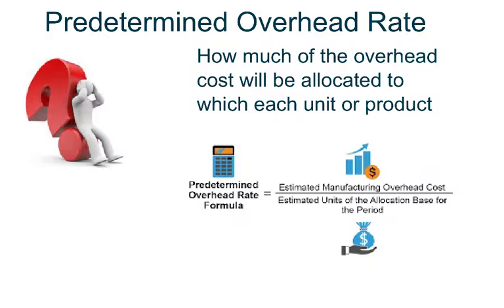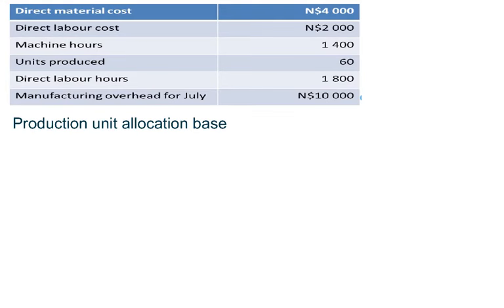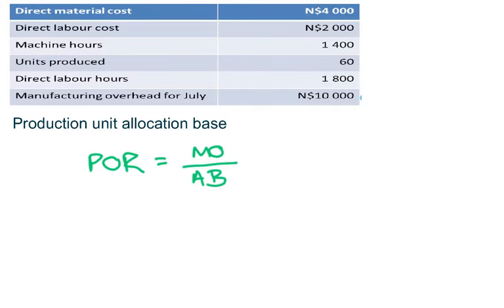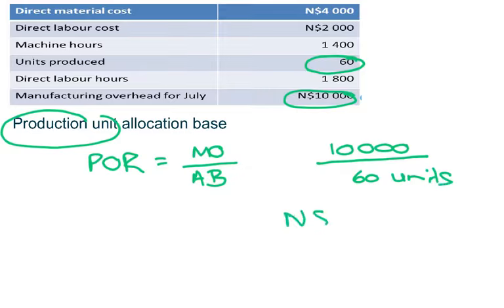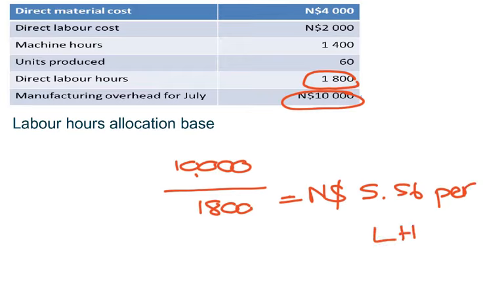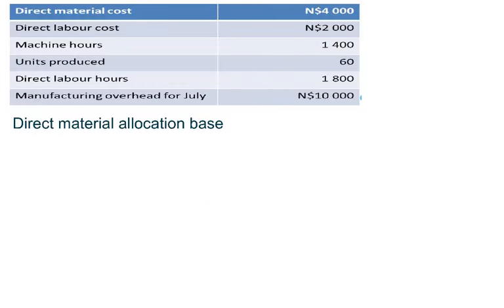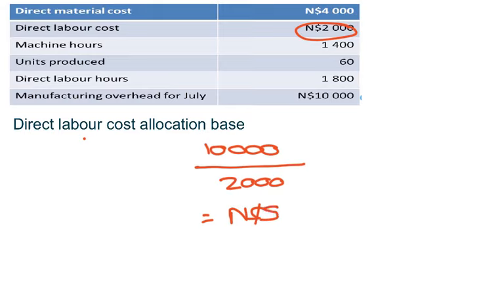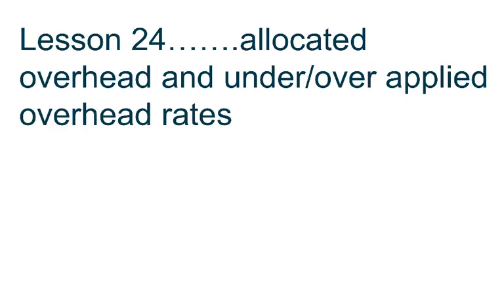Lesson 23: Predetermined Manufacturing Overheads